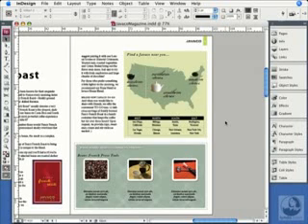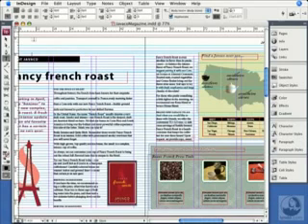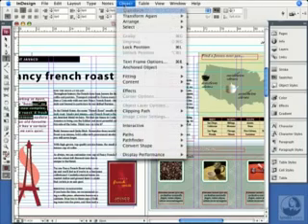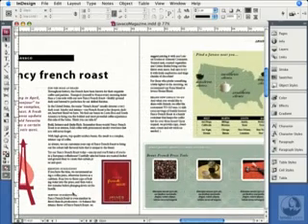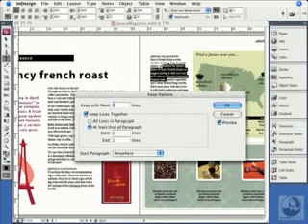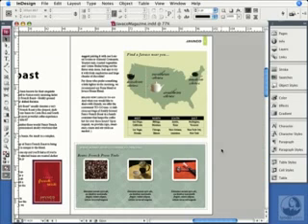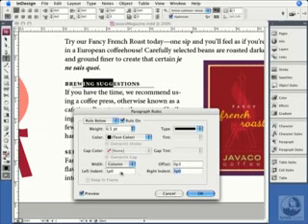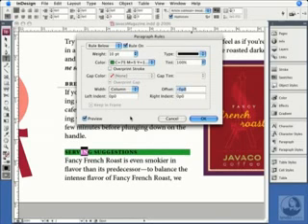เรียน Indesign CS3